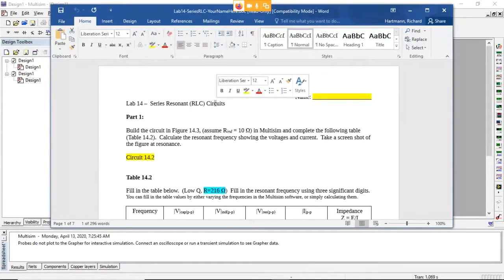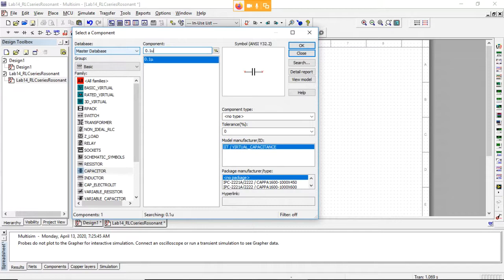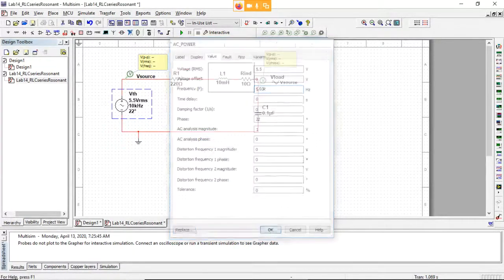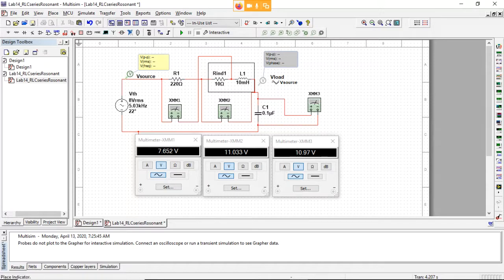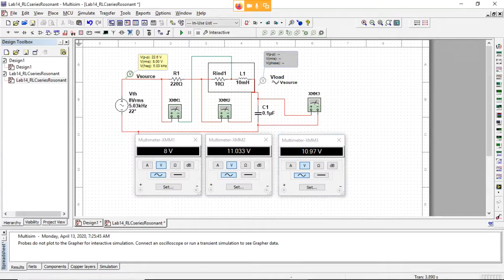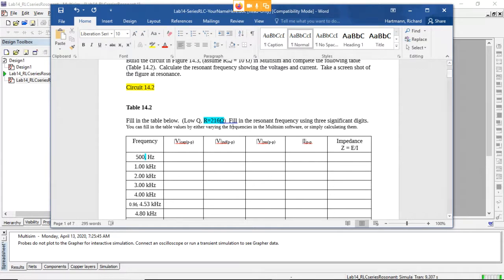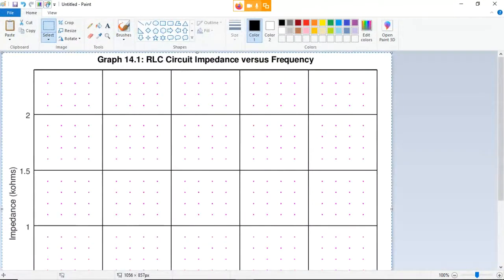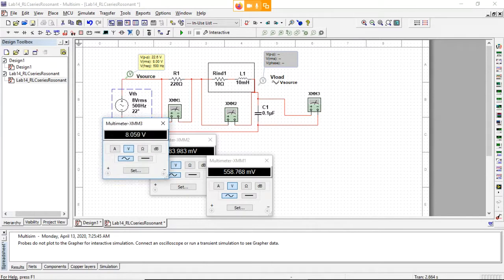AC circuits Lab14 RLC series resonant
Discussion about setting up and performing Lab 14, RLC series resonant circuits using Multisim. Note,  after creating the circuit with a 220 ohm resistor, you can copy the entire circuit including the meters and paste it below the top circuit, then delete the voltage source of the second circuit and connect to the original source giving one voltage source feeding two independent circuits.  Then change the resistance value of the second circuit to the 33 ohms for Part 2 of the lab.  This way, you can record the values for both tables (resistance) in one step.  Just  make sure you keep all the meter values straight.